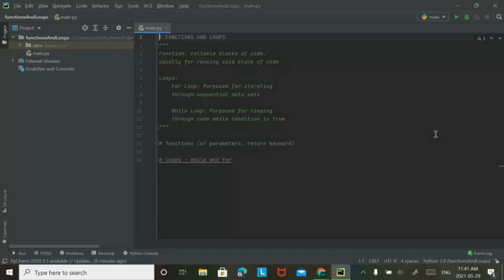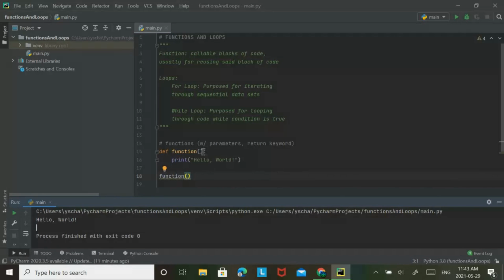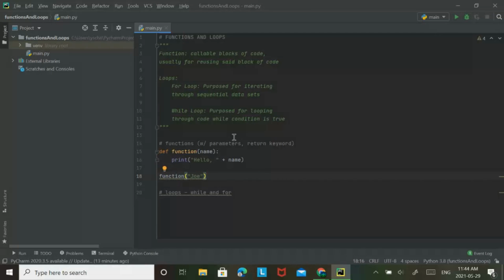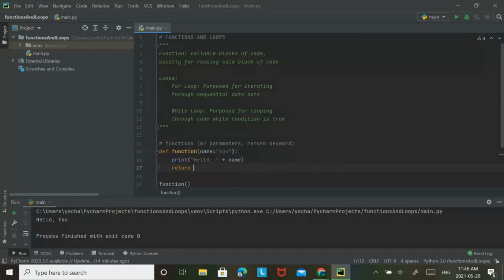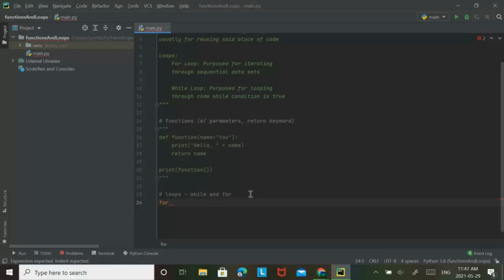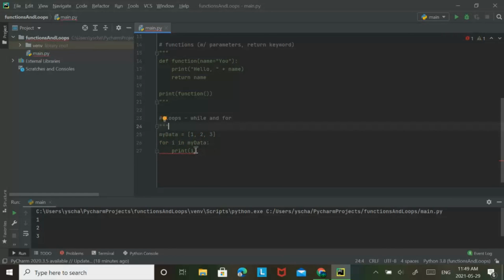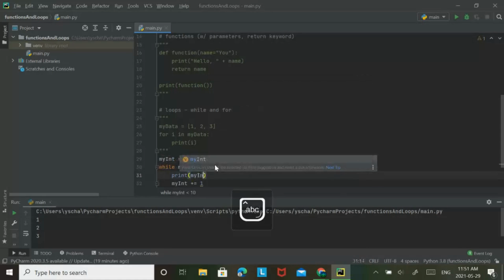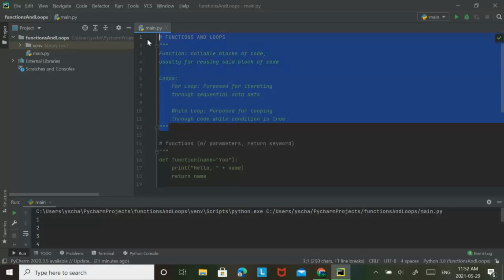Functions & Loops in Python | Python Programming Series Ep. 4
Learn about functions and loops in Python, both of which are essential elements of any Python programmer's repertoire.

Function: Callable blocks of code, usually defined for reusing said block of code

Loops:
    For Loop: Purposed for iterating through sequential data sets

    While Loop: Purposed for looping through code while condition(s) is true